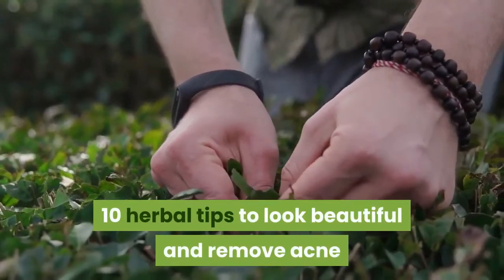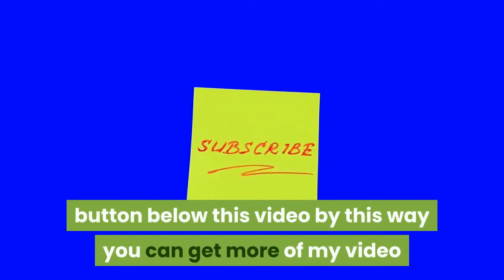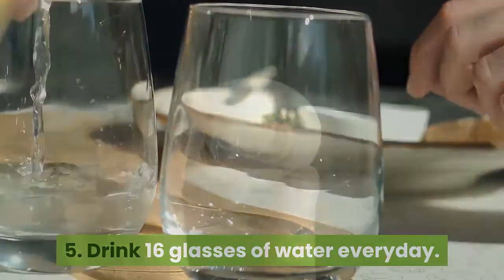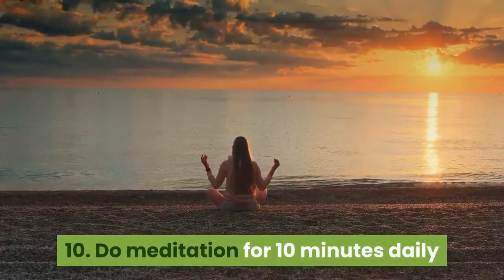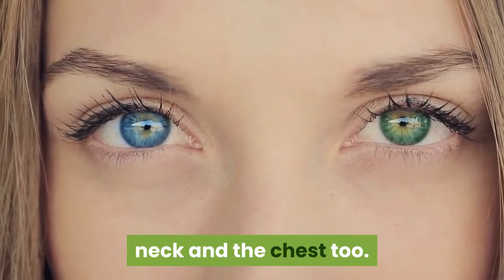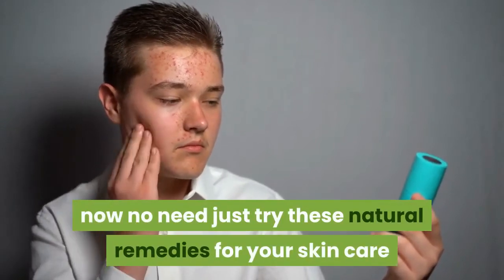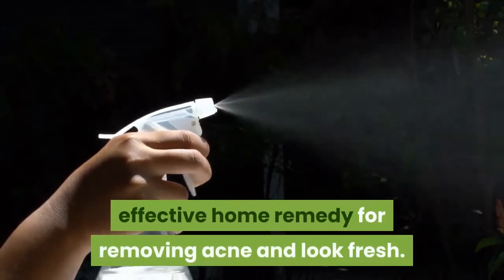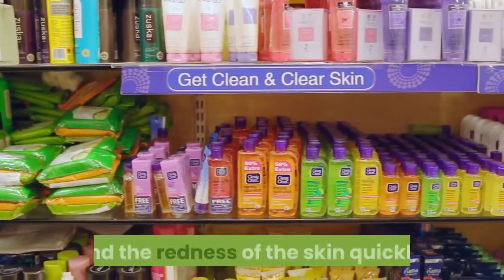10 herbal tips to look beautiful and remove acne All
for every one that want tolook good, i have provid 10 herbal tips to help you bring the best of your beauty out